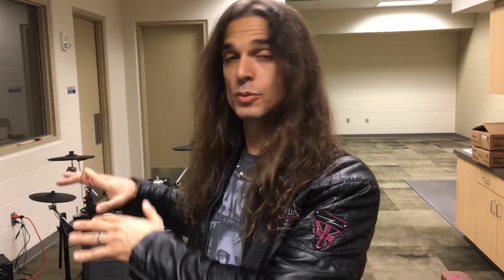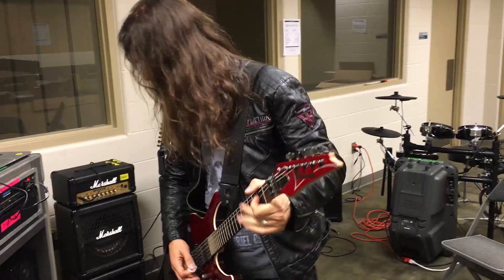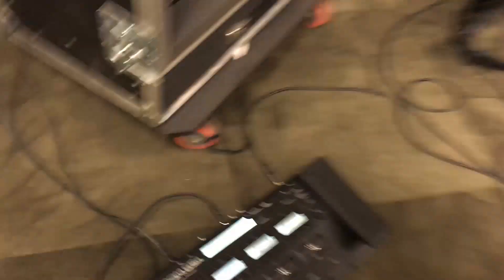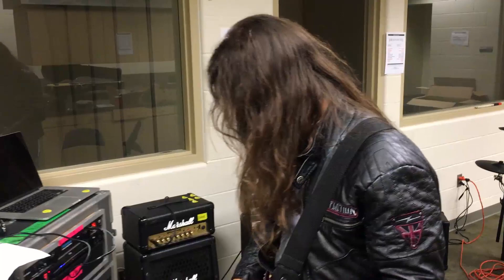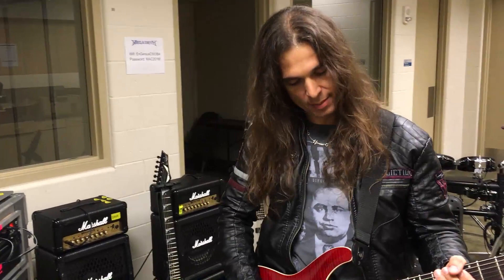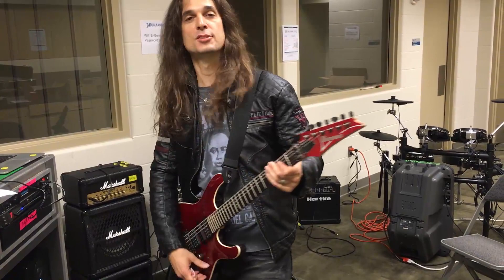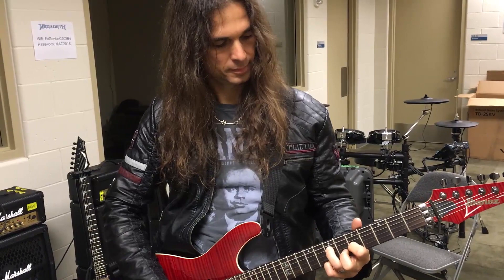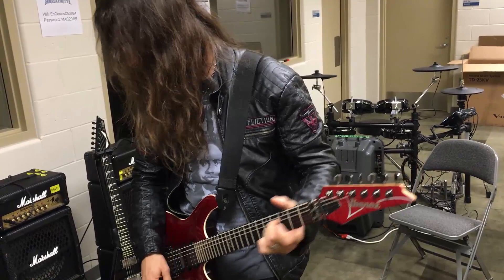Kiko Loureiro of Megadeth - Downloadable G5n Patches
Check out Kiko Loureiro's new patches, custom-created for the Zoom G5n MultiEffects Pedal for Guitarists All 10 new patches are available to download for free with the October 2016 update.